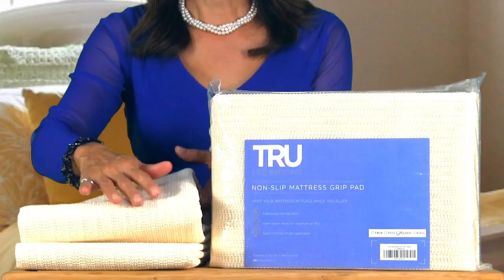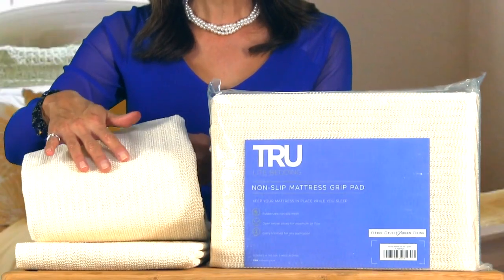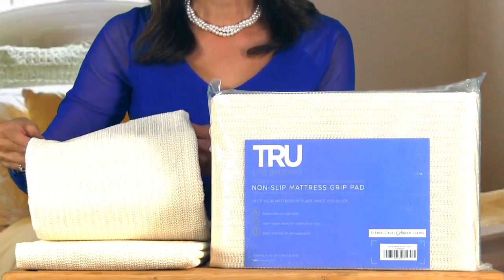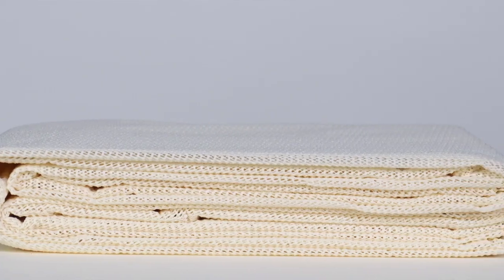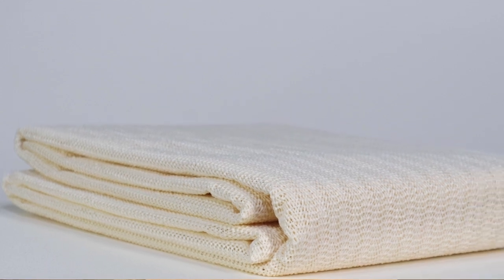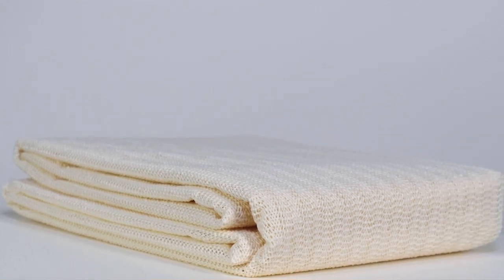Mattress Grip Pad - Prevent your Mattress from Slipping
At TRU Lite Home, we believe that in order to reach your fullest potential, you need to get the best night's sleep possible. That is our goal. To help you improve your sleep, so that you can become the best of who you are.

Our Mattress Grip Pad is designed to keep your mattress in place and reduce any unwanted movement